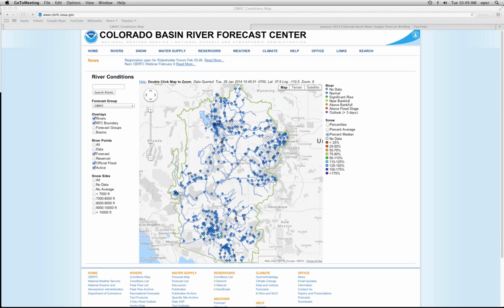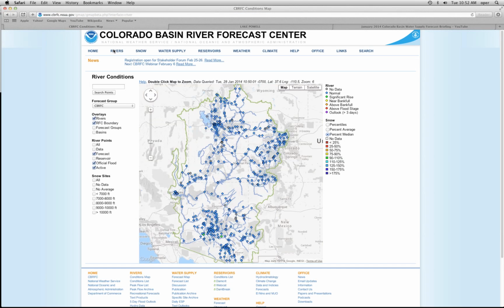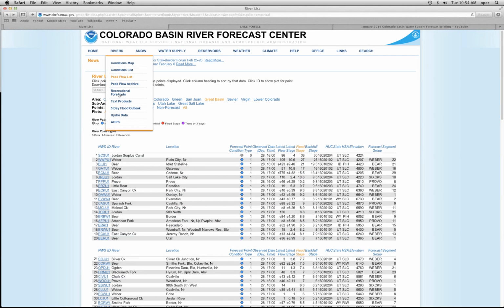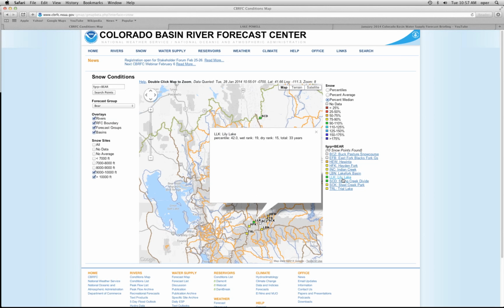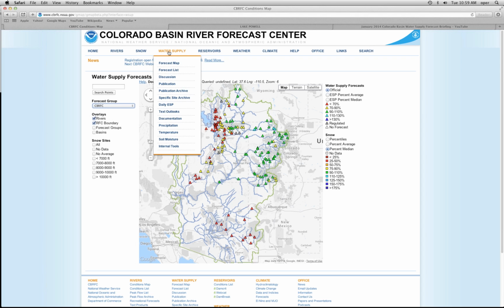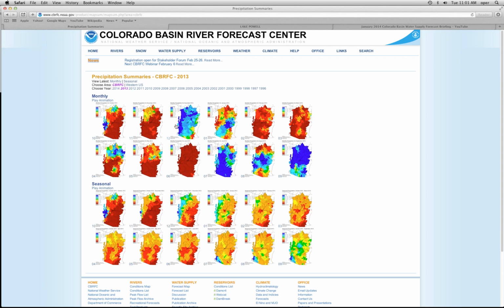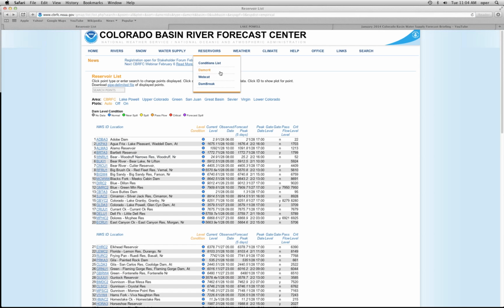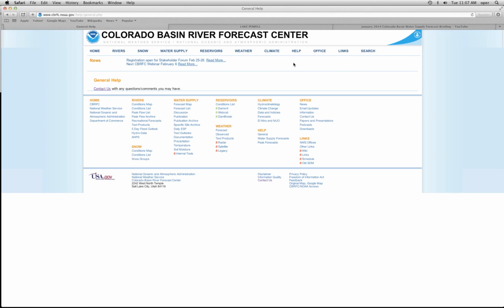Colorado Basin River Forecast Center Webpage Demonstration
A demonstration of the 2014 update to CBRFC's webpage. The video demonstrates new and improved features to our River, Water Supply, Snow and Climate products and how to best access the data and report via the drop down menus or Table of Contents at the bottom of the page.